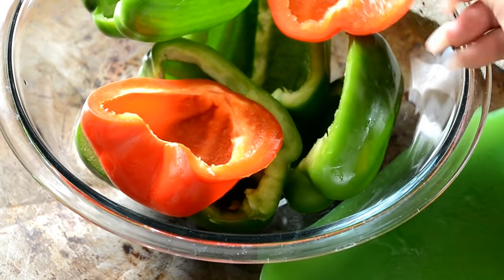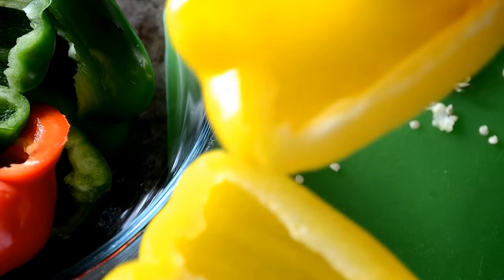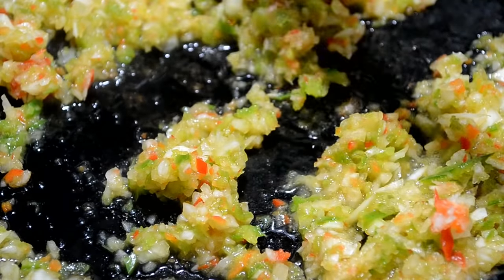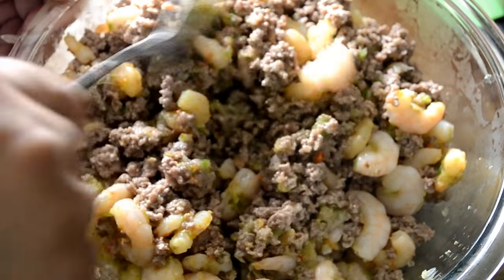Seafood Stuffed Peppers-How to Make Stuffed Bell Peppers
Mailing:
Natalbany, LA 70451